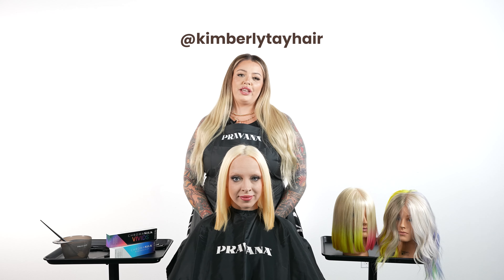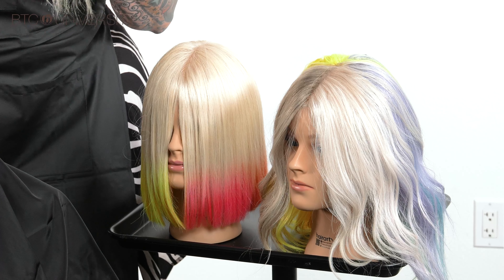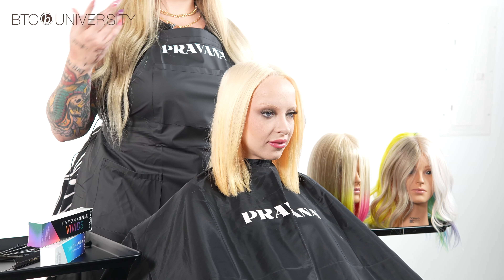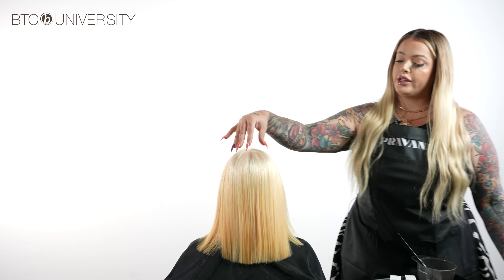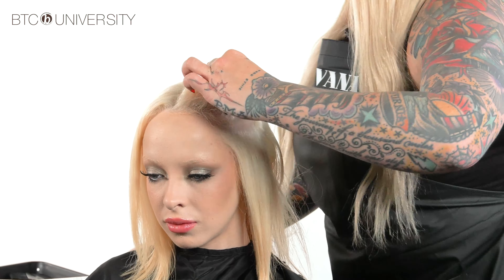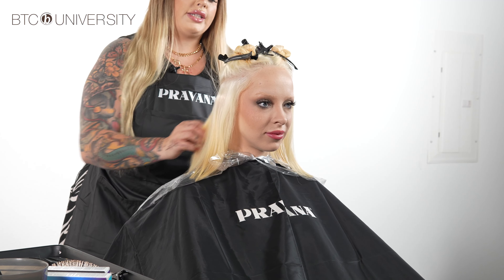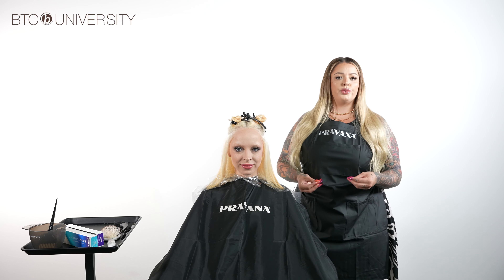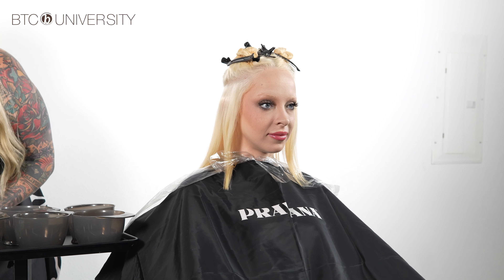Master Creative Color Transformations: Hair Coloring Secrets Revealed | SNEAK PEEK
Did you enjoy this sneak peek?

Are you ready to transform your clients’ natural looks and expand your service menu? Join ONESHOT Winner and PRAVANA Creator Kimberly Ibbotson (@kimberlytayhair) in this exclusive class designed to help ALL stylists unlock the secrets to low-maintenance creative color transformations.

In this masterclass, you'll gain the confidence to guide your clients out of their comfort zones and elevate their everyday looks with ease. By the end of the course, you’ll be equipped to offer a broader range of services and attract new clients.

You Will Learn:
• Kimberly’s signature placement techniques for comfortable pops of color
• Pro tips for sectioning, blending, and flawlessly executing a color melt panel
• How to work smarter, not harder, using a single-process application
• Effective methods to introduce and incorporate creative color into your services

Don't miss out on this opportunity to elevate your hairstyling skills and expand your service offerings!